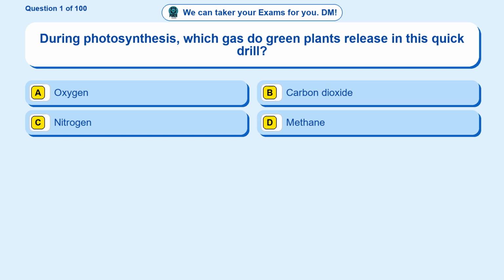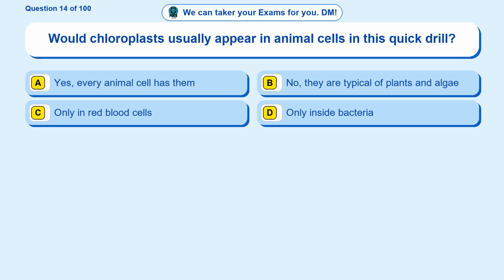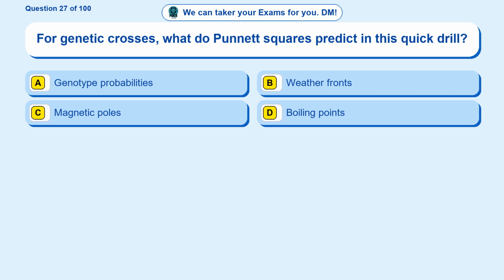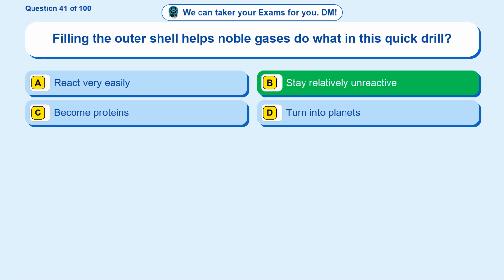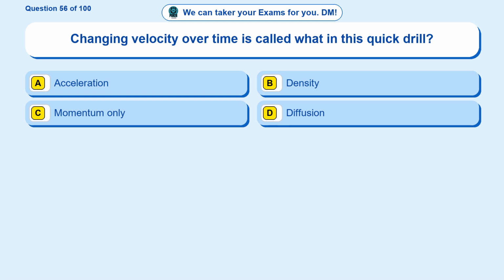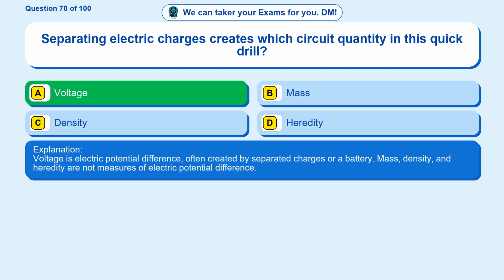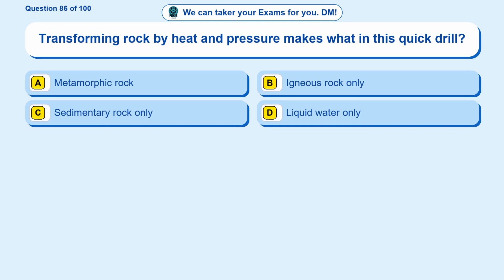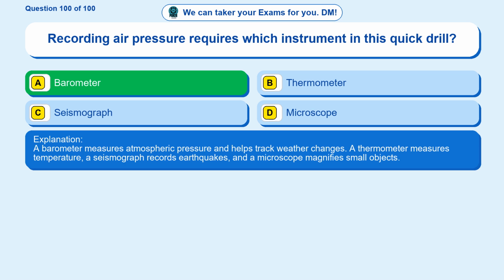CLEP Natural Sciences Practice Test 2026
Stop failing CLEP Natural Sciences because you tried to memorize random facts instead of training your brain to solve science questions the way the exam actually presents them.

In 2026, CLEP Natural Sciences Practice Test 2026 preparation is more important than ever because students are no longer rewarded for simple definition recall alone. The exam style pushes you to connect biology, chemistry, earth science, astronomy, physics, and scientific reasoning in practical situations. That means you must understand how clues work inside a question, how answer choices are designed to confuse you, and how to use logic when two options look correct. This practice test helps you move from passive studying to active exam thinking, so you can build confidence before test day.

In this video, you will learn how to approach biology questions that test life processes, cells, genetics, evolution, ecology, human body systems, and the relationship between structure and function. Most students miss this because they memorize terms but fail to connect them to real examples. When a question mentions energy flow, inheritance, organ systems, or environmental balance, the exam is usually checking whether you understand the bigger scientific pattern. This video helps you slow down, identify the topic being tested, and eliminate choices that sound scientific but do not answer the question directly.

This video breaks down chemistry and physical science ideas that often appear in CLEP Natural Sciences questions, including atoms, molecules, chemical reactions, energy, matter, motion, force, waves, electricity, and basic properties of substances. Here is where exams trick you: they may use simple wording while testing a deeper concept such as conservation of energy, density, chemical bonding, or cause and effect. You will learn how to read each question carefully, watch for units and keywords, and avoid choosing an answer just because it contains a familiar science term.

In this video, you will learn how earth science and astronomy questions connect natural systems such as weather, climate, rocks, oceans, plate tectonics, the solar system, stars, and Earth’s place in space. Most students miss this section because they treat earth science as separate facts instead of connected processes. If a question talks about erosion, seasons, atmospheric changes, geological time, or planetary motion, you need to think about patterns, cycles, and evidence. This practice test trains you to recognize those patterns quickly and answer with confidence.

This video breaks down scientific reasoning skills that can raise your score even when you are unsure about the content. You will practice reading questions for evidence, comparing answer choices, identifying cause and effect, interpreting basic scientific ideas, and using process-of-elimination strategies. Here is where exams trick you: the wrong answer often sounds broad, emotional, extreme, or only partly true. The stronger answer usually matches the evidence in the question and stays scientifically accurate. Use this review to sharpen your logic, improve retention, and build exam-ready confidence.

How to master this subject:

* Read every question twice before looking at the answers.
* Connect facts to processes, not just definitions.
* Eliminate extreme or unrelated answer choices first.
* Review weak science areas after every practice round.
* Practice under timed conditions to build test stamina.

Comment your score out of 100 and tell us which question you missed so you can review it before your next attempt.